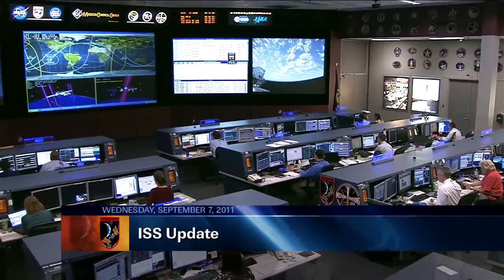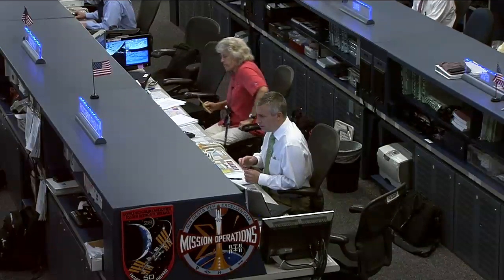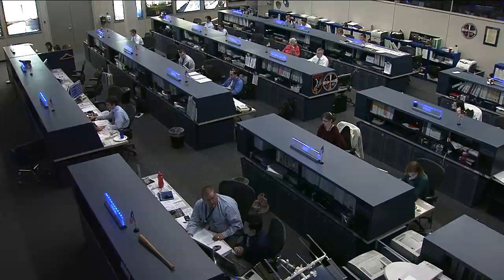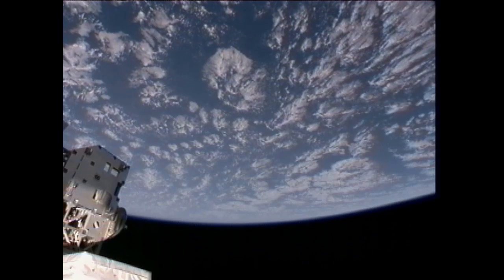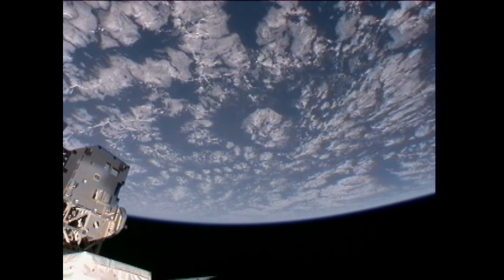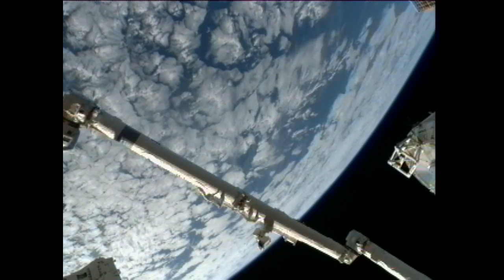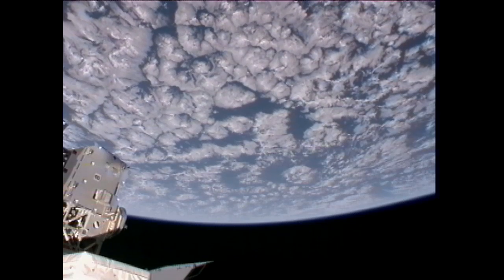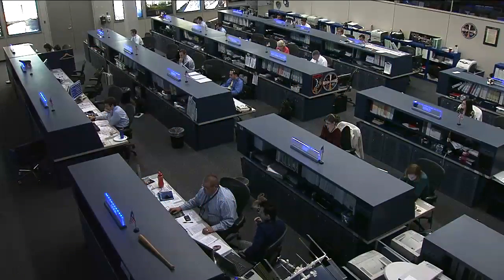ISS Update - Sept. 7, 2011